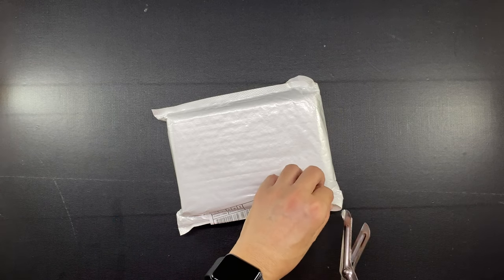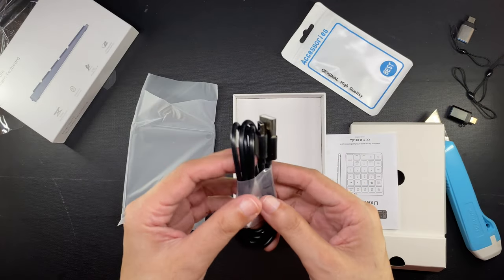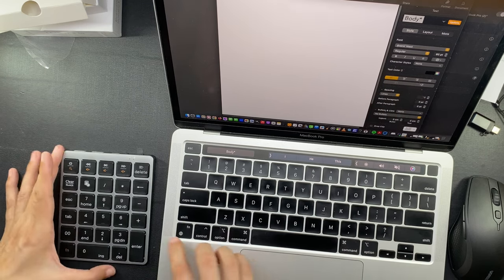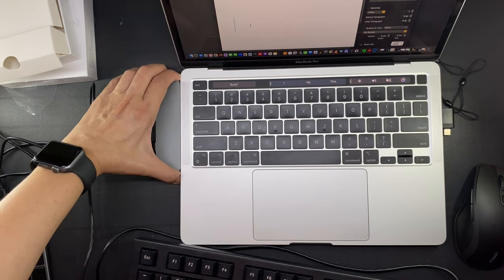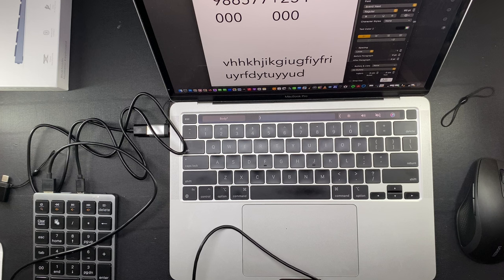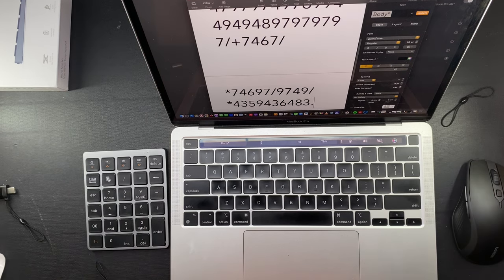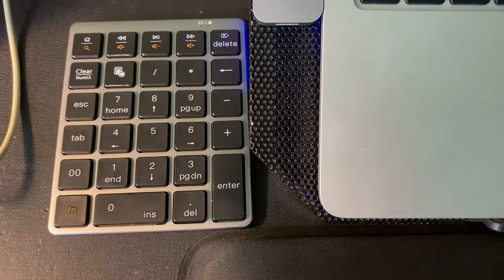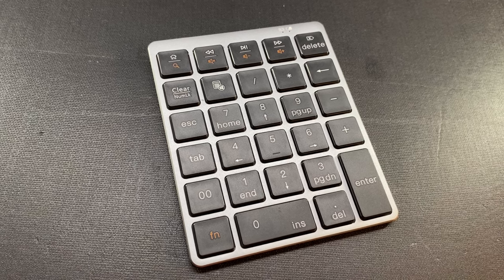Unboxing of a 25-dollar wireless numeric keypad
Switch and Click's video about the Keychron Q12 mechanical keyboard with the numpad on the left